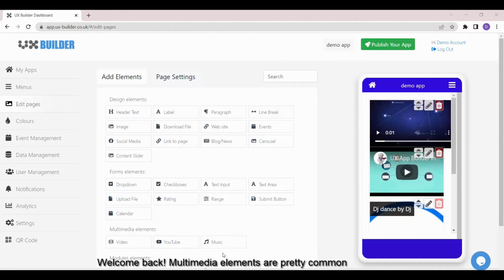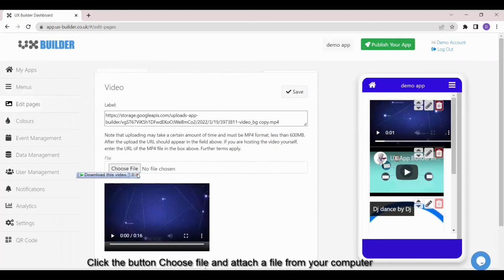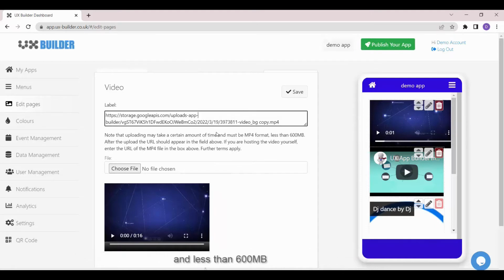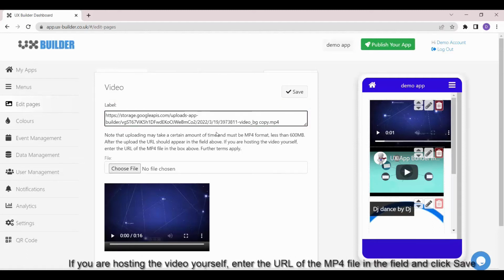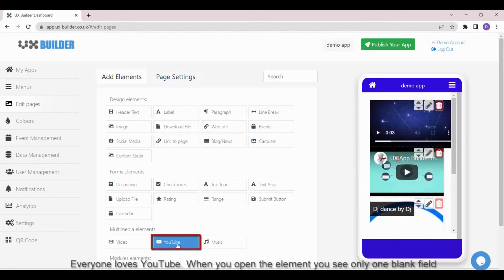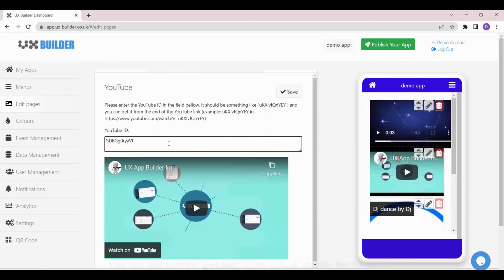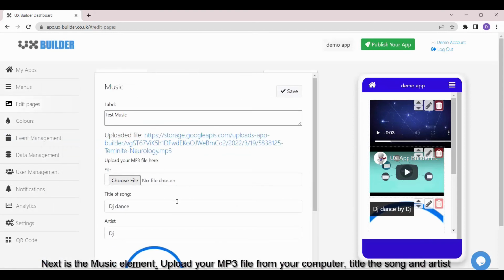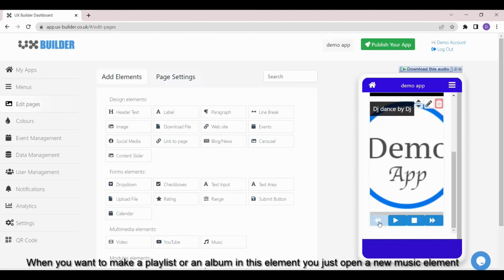Tutorial Part 10 UX Builder - Multimedia elements: Video, YouTube and Music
Part 10
Edit Elements
Multimedia elements: Video, YouTube and Music